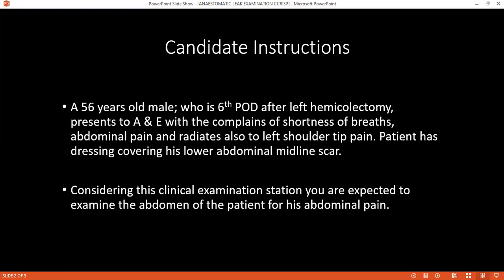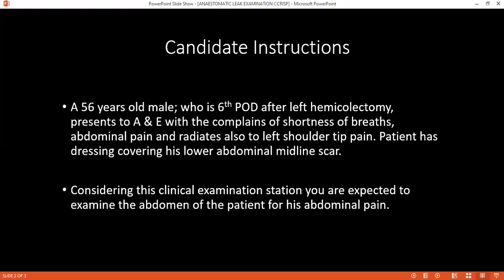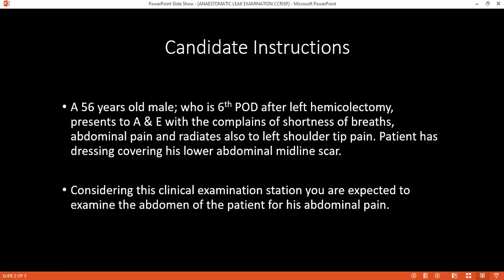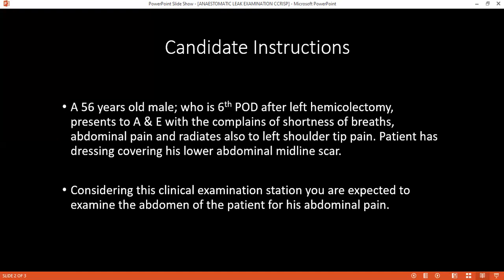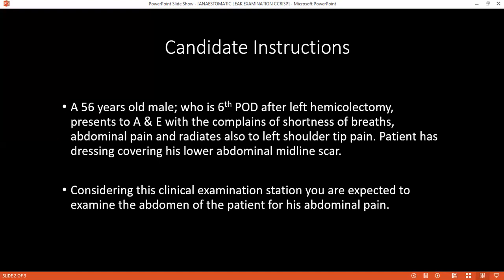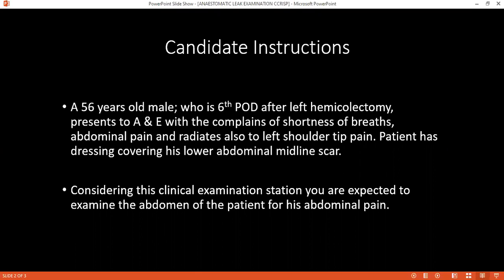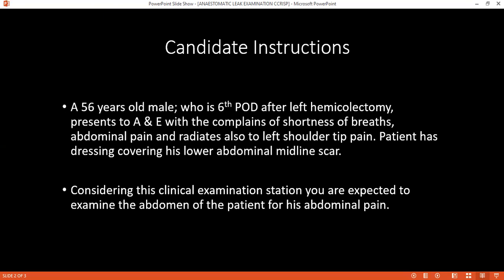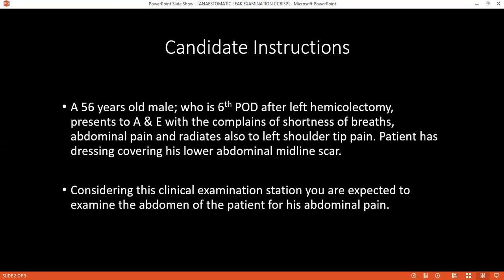CLINICAL EXAMINATION STATION OF ABDOMEN | CCRISP